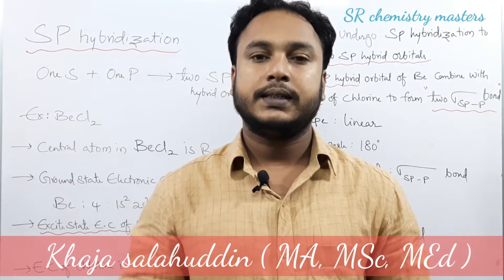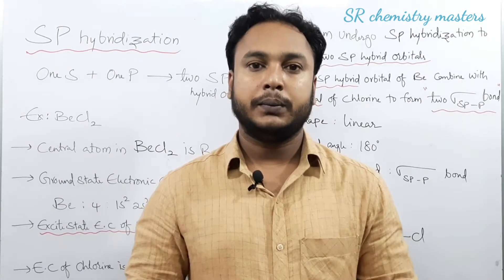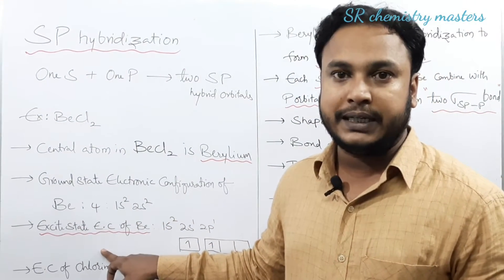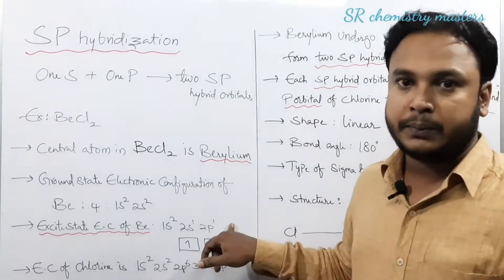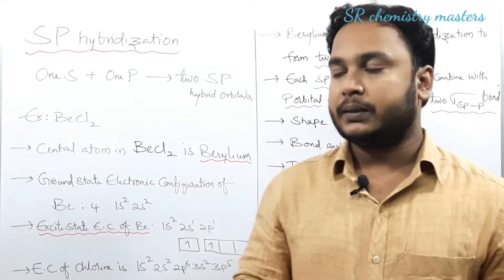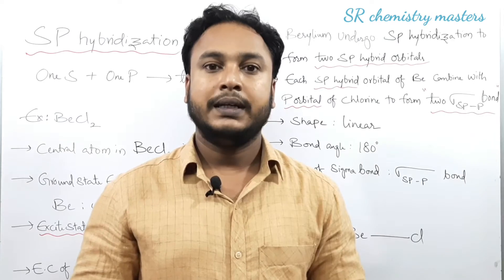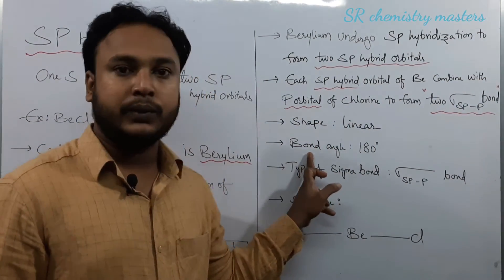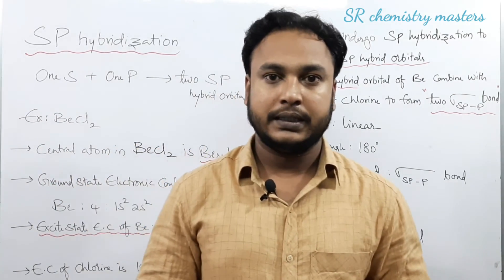what is sp hybridization and it's example | shape of BeCl2 molecule